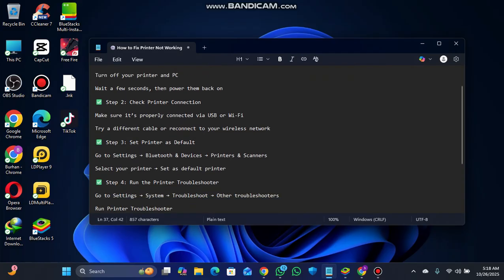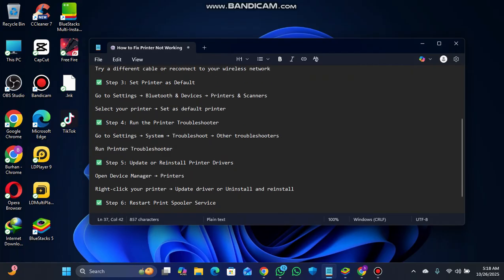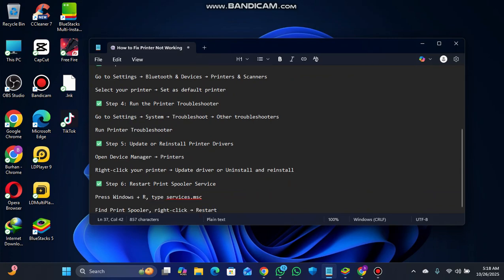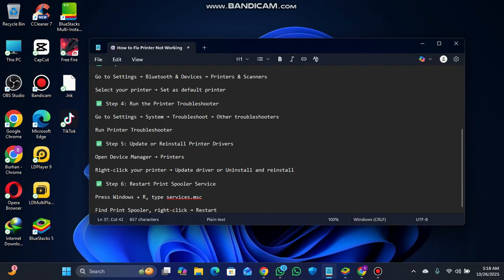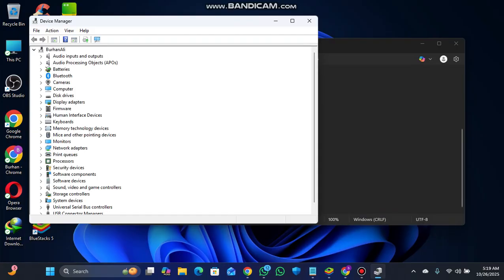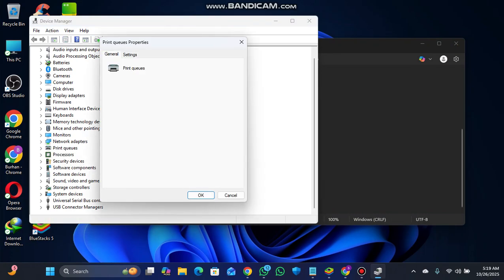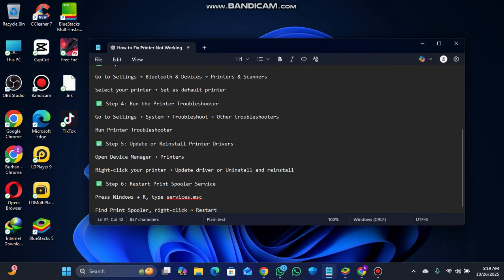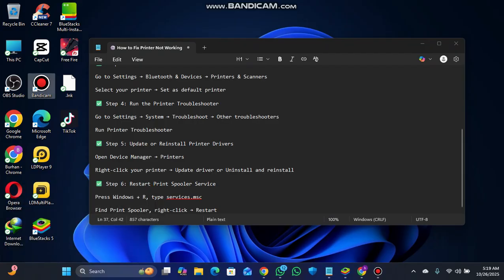Windows 10/11 Printer Not Working — Do This Now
Is your printer not working, not printing, or showing offline on Windows 10 or 11? 🖨️
Don’t worry — this video will show you how to fix printer problems on Windows step by step!

Whether your printer says “Offline”, “Driver not installed”, or “Error printing”, these quick fixes will help you get it working again.

⚙️ How to Fix Printer Not Working on Windows 10/11:

✅ Step 1: Restart Printer & Computer

Turn off your printer and PC

Wait a few seconds, then power them back on

✅ Step 2: Check Printer Connection

Make sure it’s properly connected via USB or Wi-Fi

Try a different cable or reconnect to your wireless network

✅ Step 3: Set Printer as Default

Go to Settings → Bluetooth & Devices → Printers & Scanners

Select your printer → Set as default printer

✅ Step 4: Run the Printer Troubleshooter

Run Printer Troubleshooter

✅ Step 5: Update or Reinstall Printer Drivers

Open Device Manager → Printers

Right-click your printer → Update driver or Uninstall and reinstall

✅ Step 6: Restart Print Spooler Service

Press Windows + R, type services.msc

Find Print Spooler, right-click → Restart

printer not working windows 11, printer offline fix, windows 10 printer problem, printer not printing, hp printer not working, canon printer fix, print spooler fix, windows printer troubleshoot